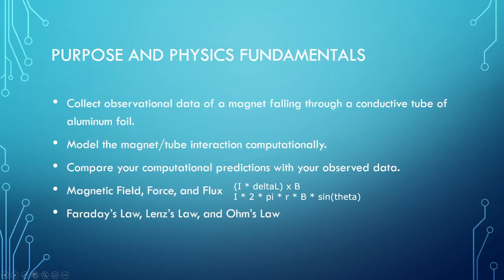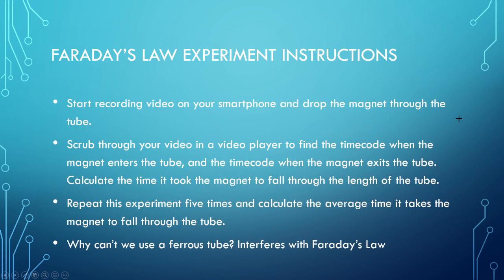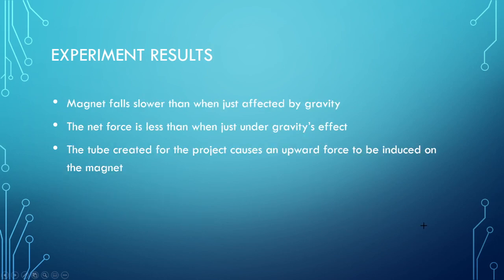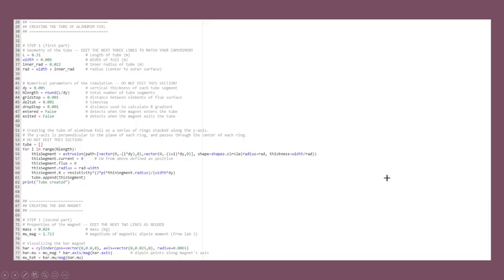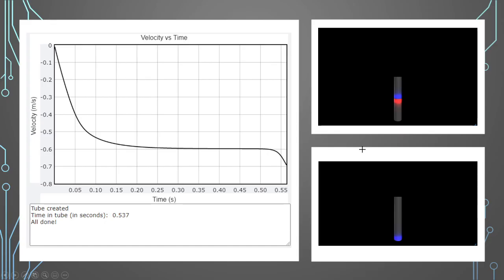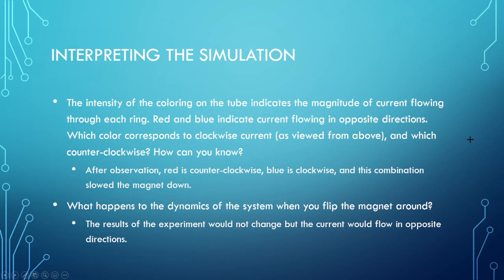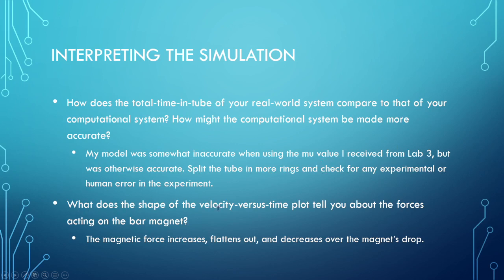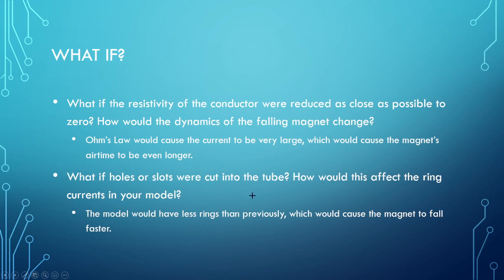PHYS 2212 Lab 5 Presentation